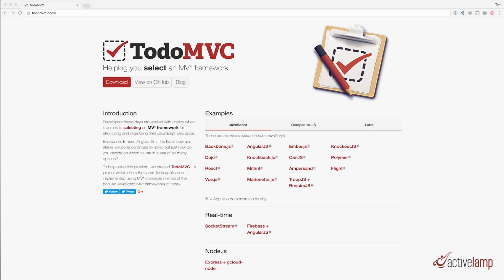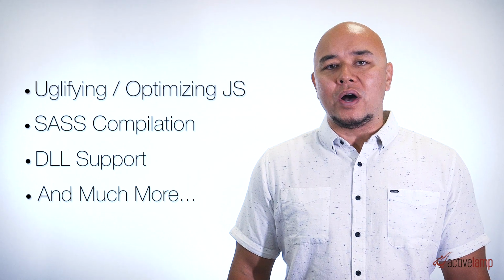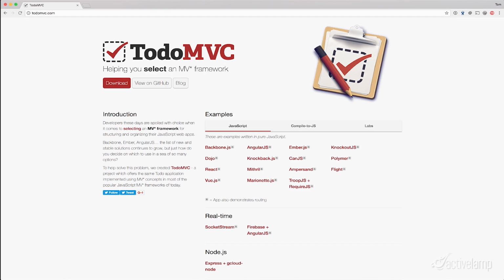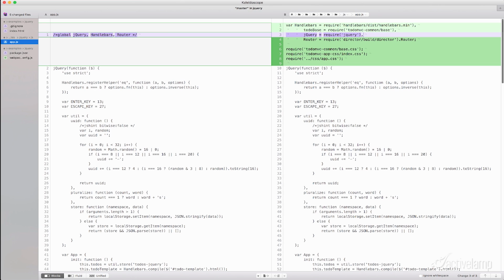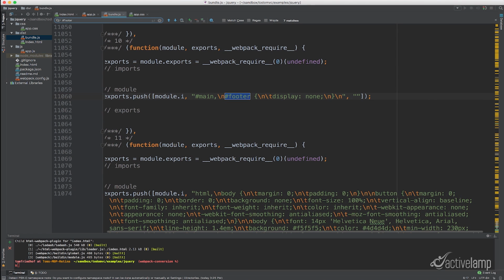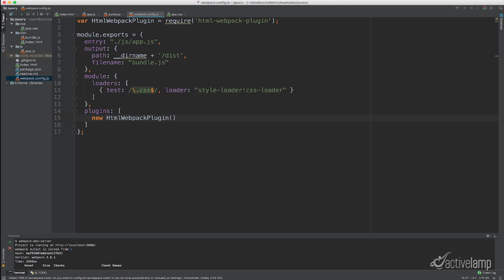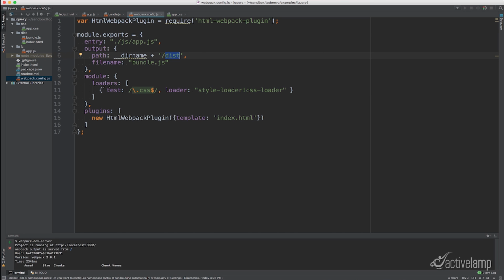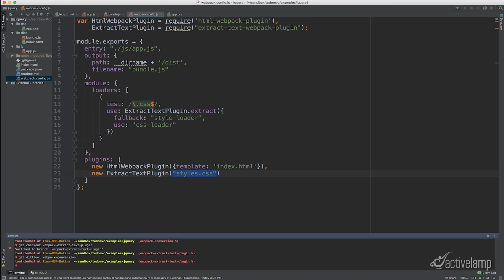Core Concepts of Webpack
Webpack is a module bundler for modern JavaScript applications. Essentially, what webpack does is take an entry file, for example the app.js file of your app, it reads that file and finds all of the dependencies listed in that file.  Webpack will interpret the `import` and `require` statements in this main entry file, find all of the files that is imported or required, and package them up into one output file, called a bundle, that you would include in your index.html file.

In this video we will go over the 4 core concepts of webpack and why you should consider using it on your next project.